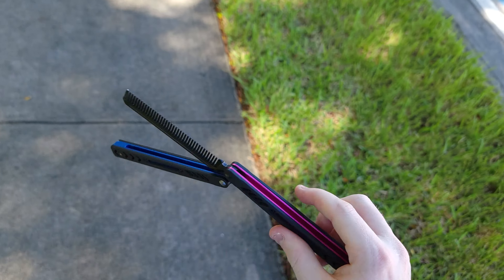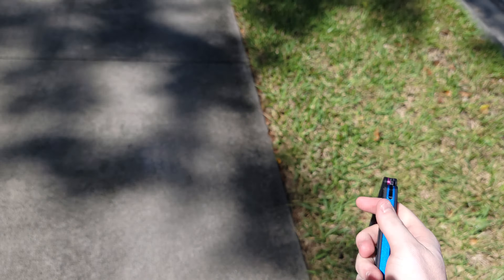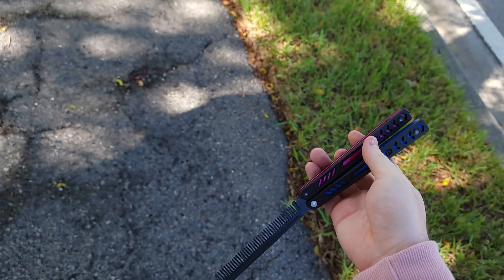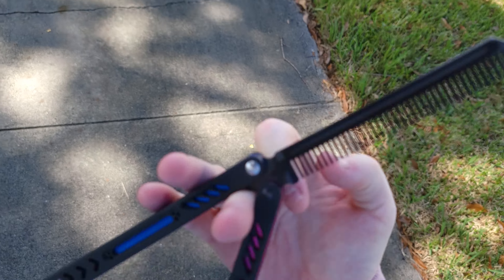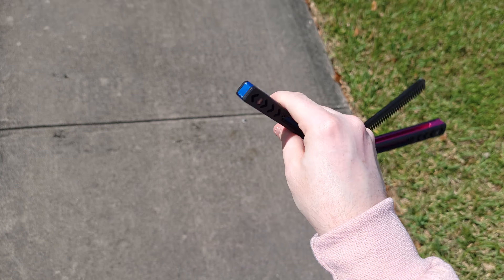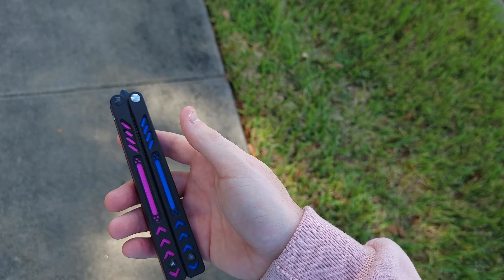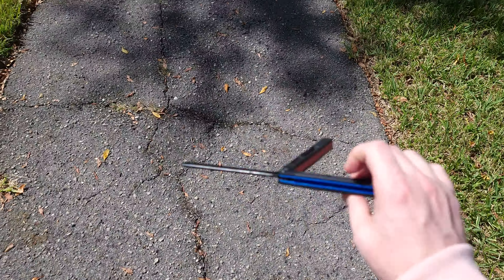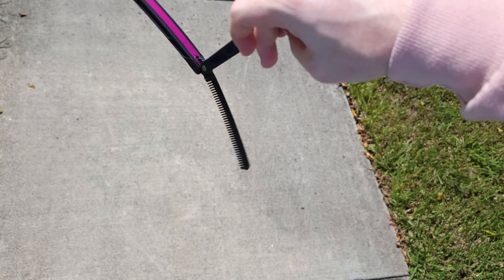Florida Man almost gets HIT by GOLF CART!!!